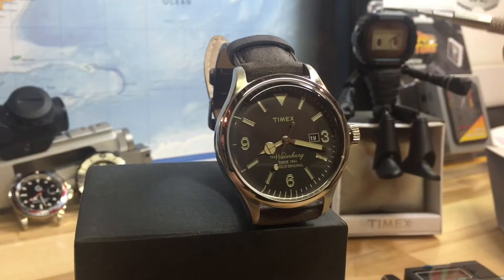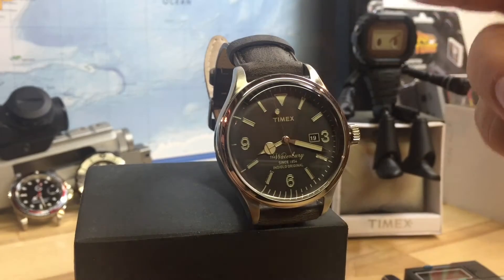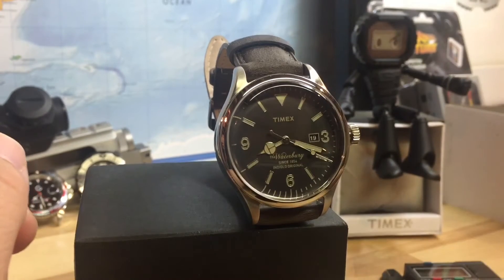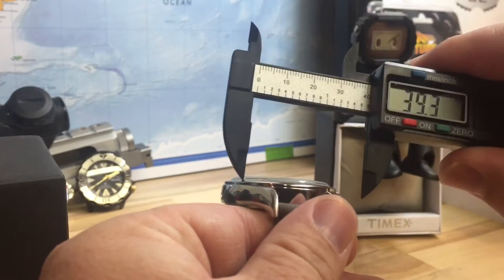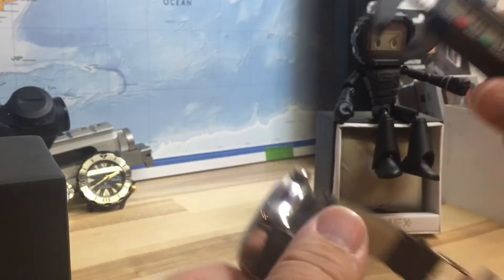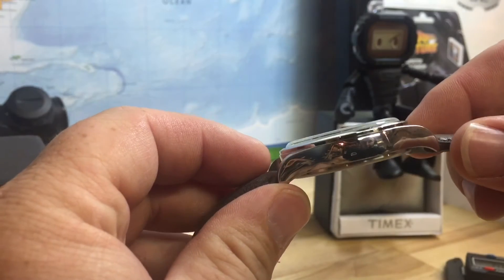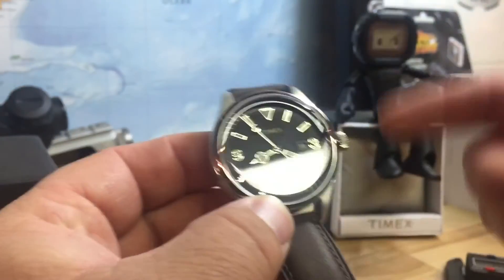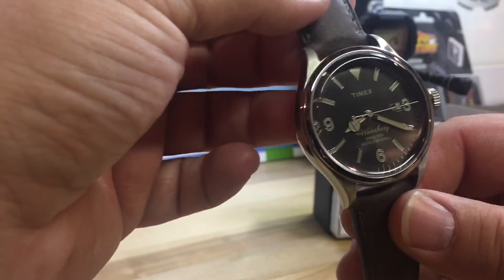Timex waterbury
Timex waterbury tw2p75000ab heritage collection